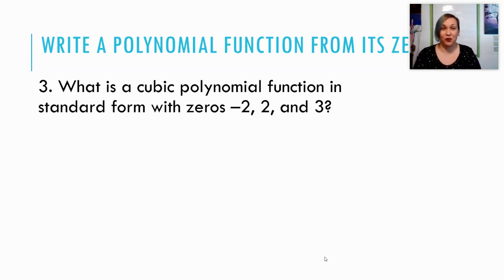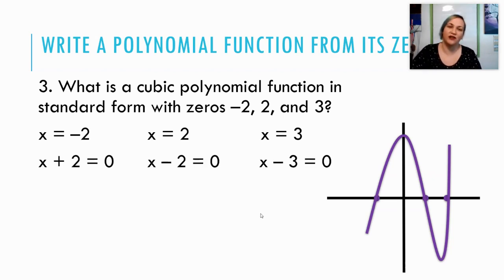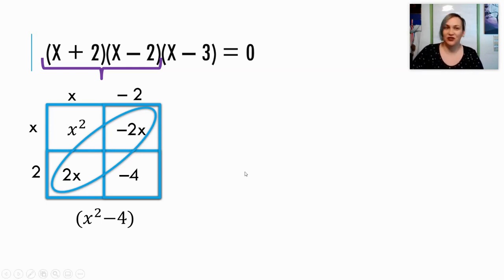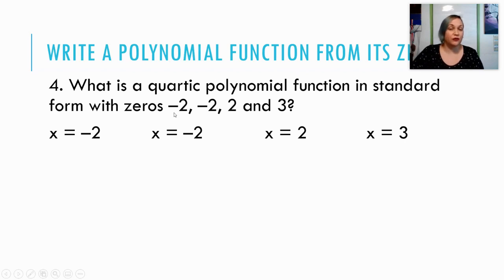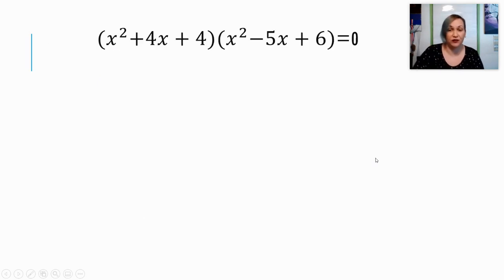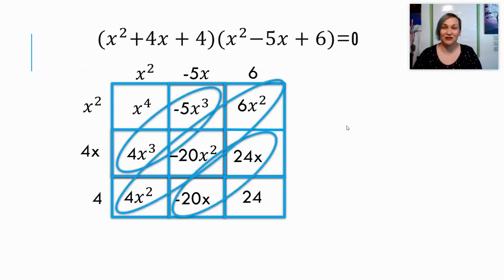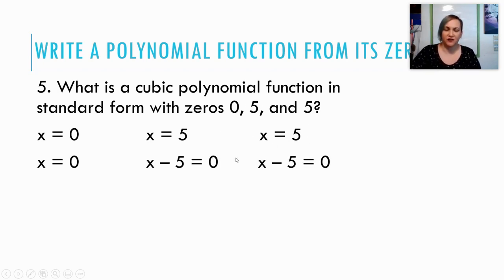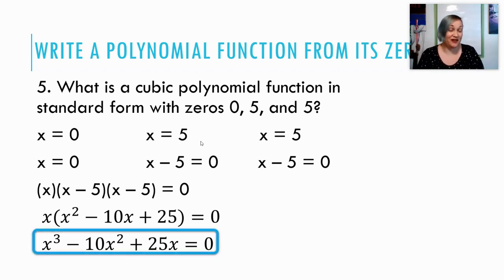2/2 Video 2 - Finding Polynomial